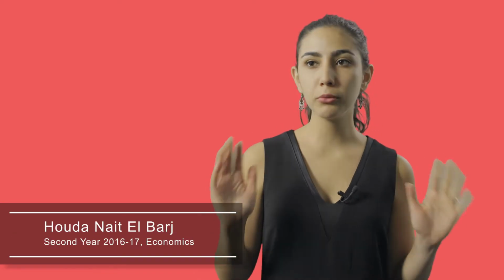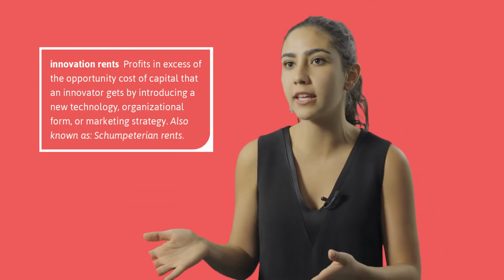The Economy: Beyond first year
How does The Economy prepare students for their second and third years at university? Watch this video and hear what the students of University College London have to say. OUP has partnered with the international collaborative project of CORE researchers and teachers to bring students a book and learning system that complements and enhances CORE's open-access online e-book.